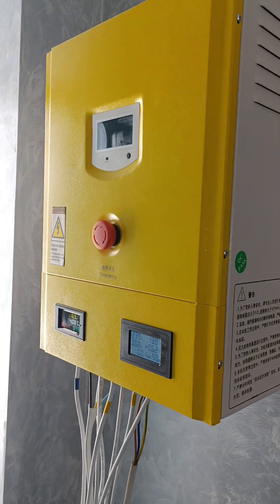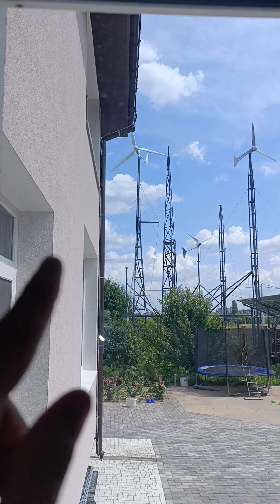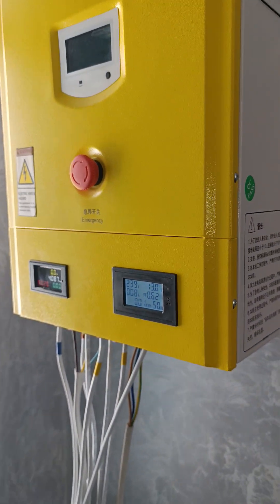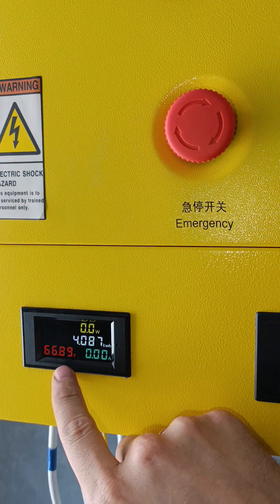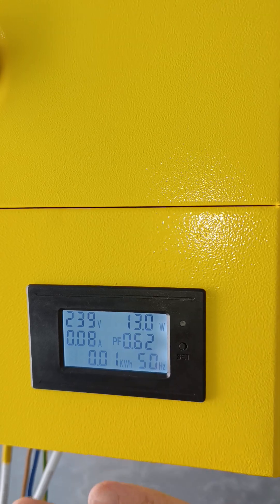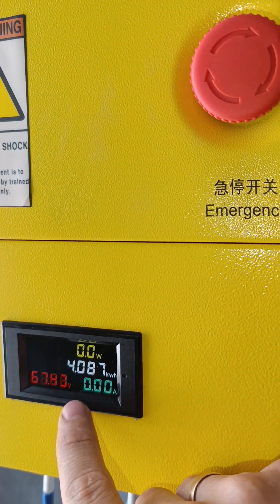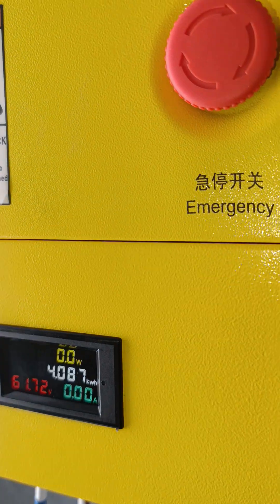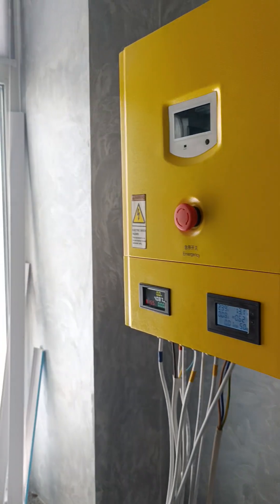This is how upgraded Deming looks with two added multimeters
DC multimeter
AC multimeter